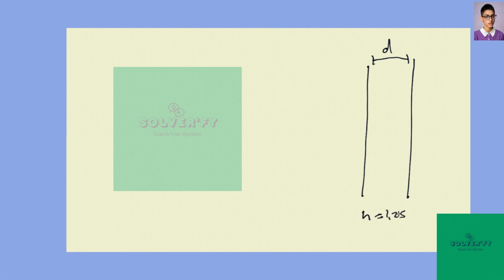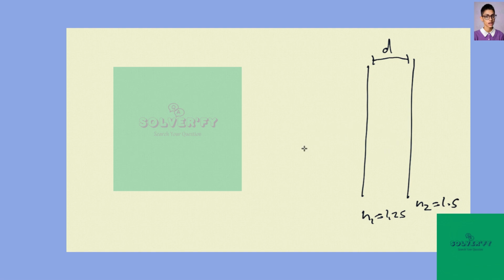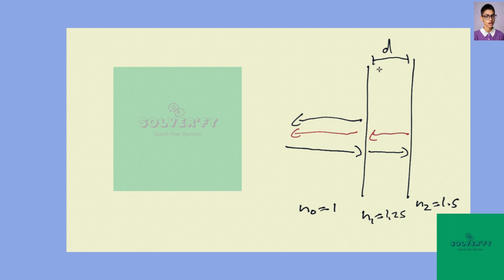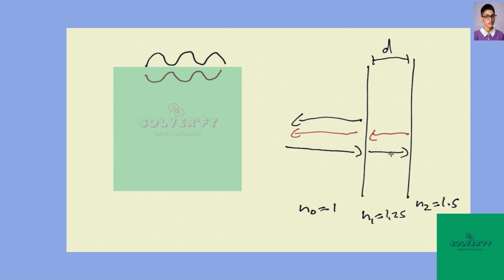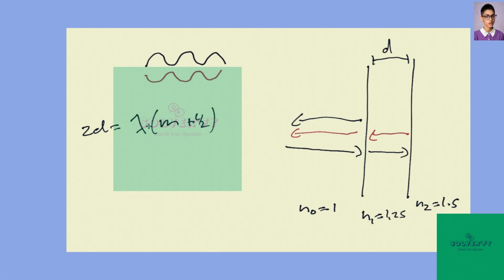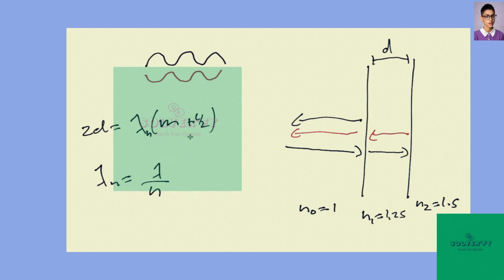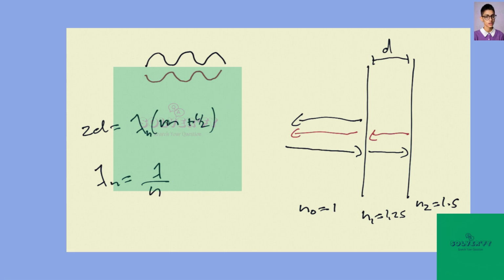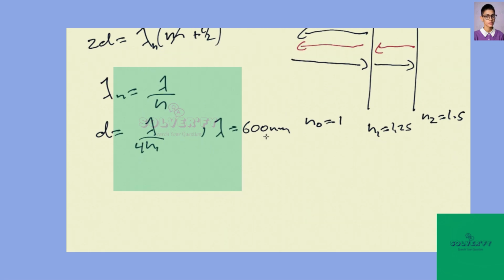[Physics] We wish to coat flat glass 1.50) with a transparent material so that reflection of light a